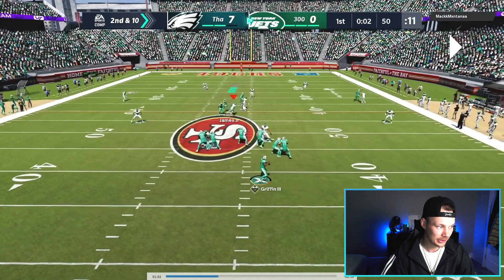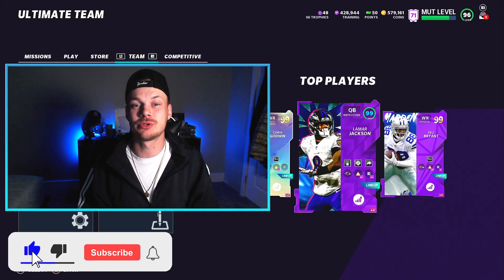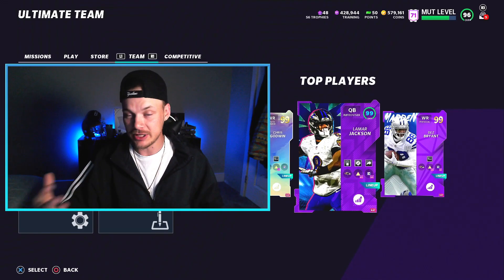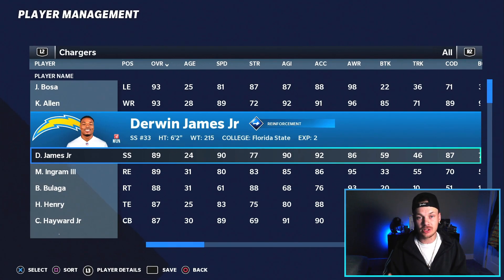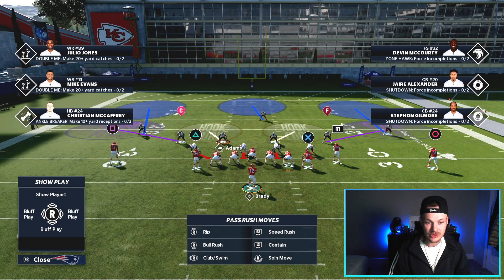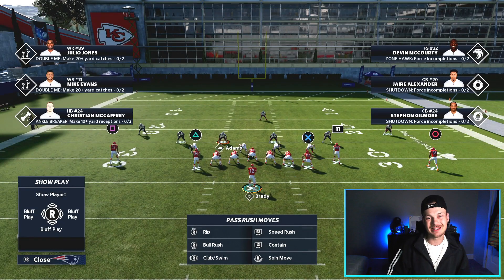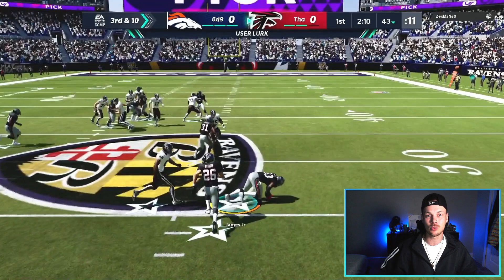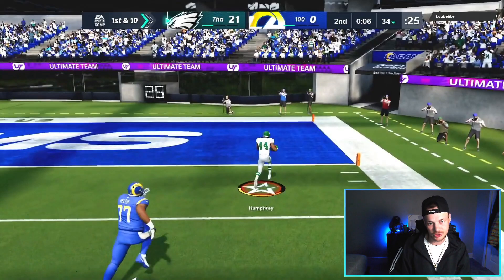How To Have a Better User Madden 21! (Top 5 User Tips)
In the is video i will go over how to have a better user in madden 21!! It will be broken down into the top 5 user tips in madden 21! I will breakdown all the tips on how to have glitchy user the helps you get a ton of user picks! I will show you how to have the best user in madden 21! I will also show you how to get user lurks! I also will go over shooting the gap in the run game and a bonus tip that includes some very fast user rushes!

This channels goal is to really in depth full play/ full scheme breakdowns! I wanna bring you the best most unique tips and tricks for madden 21 and the all the glitchiest schemes! I will have real gameplay footage in all my video's to show you these play are going to actually work in weekend league in online h2h and your CFM!

00:00 - Intro
01:12  - Pick The Right User
03:51 - Shoot the Gap
05:32 - User Lurk
06:59 - The Bait
09:20 - The Click In
11:18 - Bring The Blitz